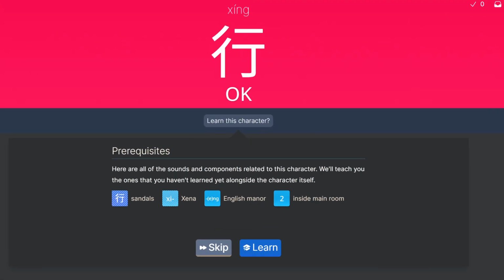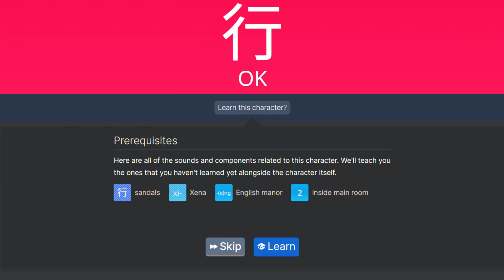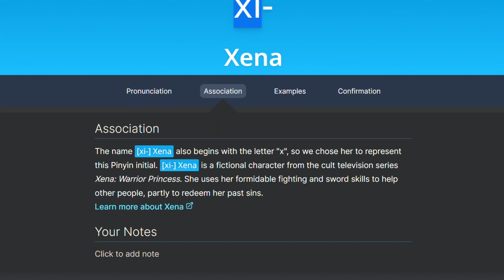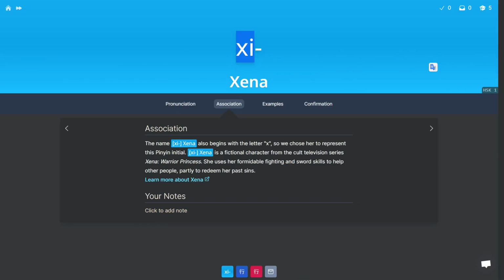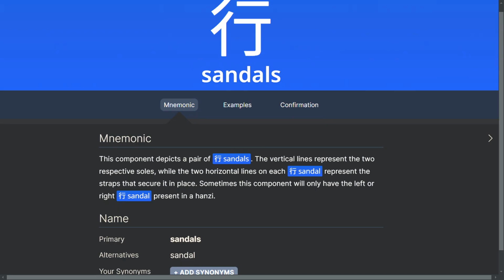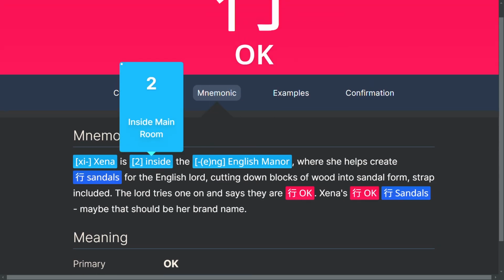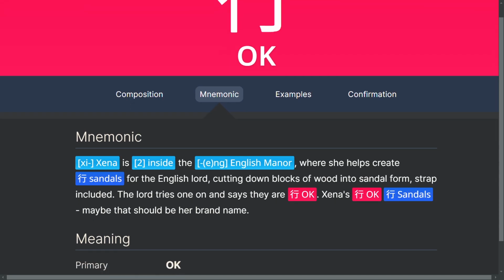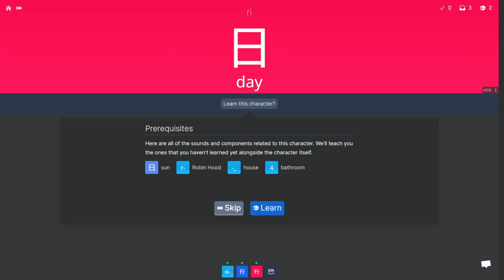The Marylin Monroe Method to Learning Chinese ---- Easiest method to learn the characters of Chinese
This Method is the most easiest in my eyes, and is very adaptive to your needs, you can change everything in this method to your needs for your ease, that is why I love this method a lot. Another reason is that you don't have to write every character by hand so many times to learn/memorise it.
Sources:
(original post of the method, go there for more explanation on how it works)